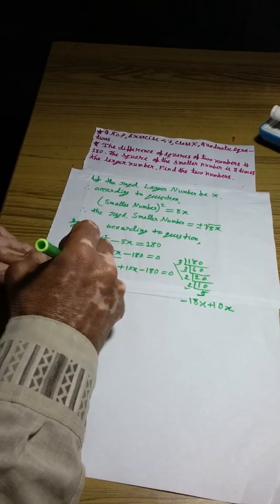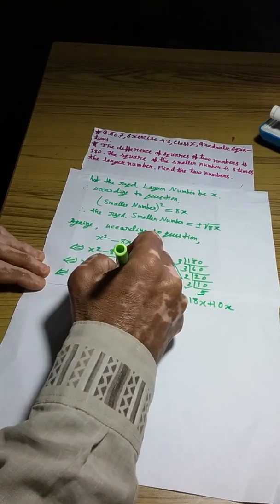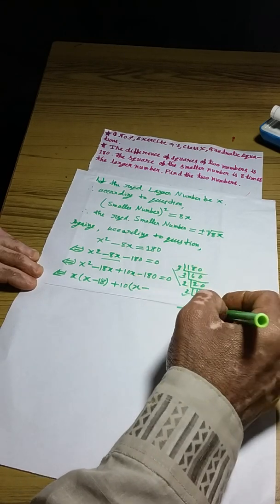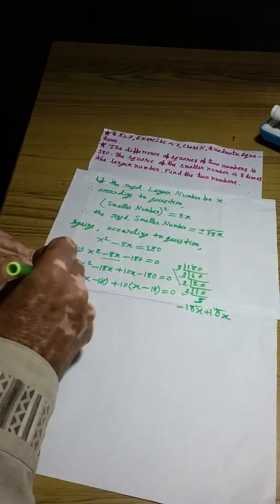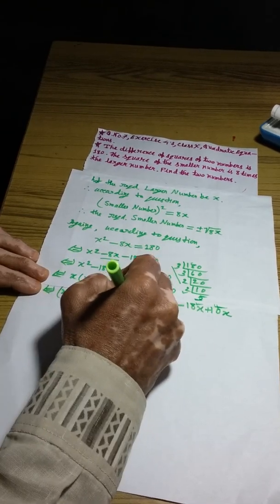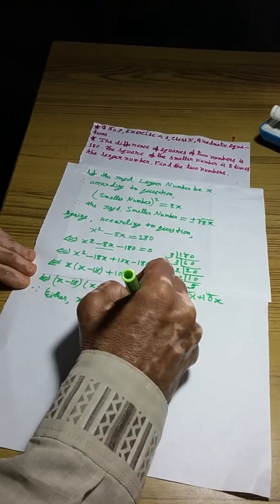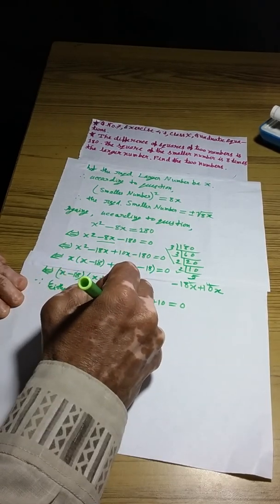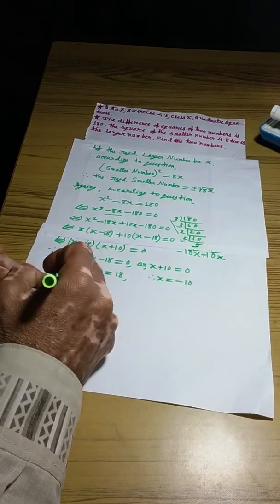The difference of squares of two numbers is 180,Q.No.7,ClassX,Exercise 4.3,Quadratic Equations,NCERT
Hello students,My name is Anup Kumar Dutta. Today,in my YouTube Tutorial Video of the series of Educational Videos on NCERT Mathematics which is completely free to you, I have just taken the Q.No.7 from the Exercise 4.3, Class X under Quadratic Equations.In this 'The difference of squares of two numbers is 180, ., Q. No.7,Exercise 4.3, Class X, Quadratic Equations' video I have just tried to learn you as clearly as I can. I have used some symbols and techniques to spare a little bit time in this video.